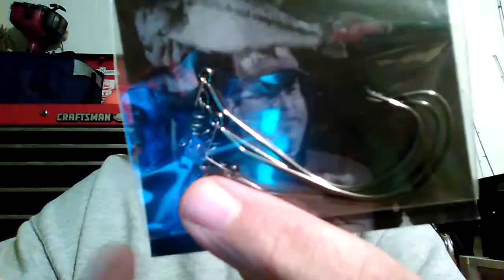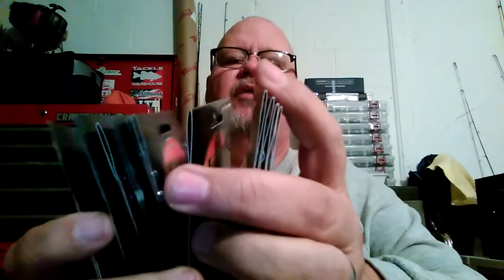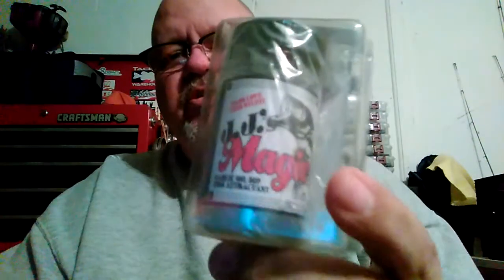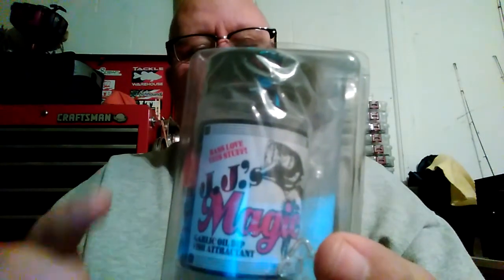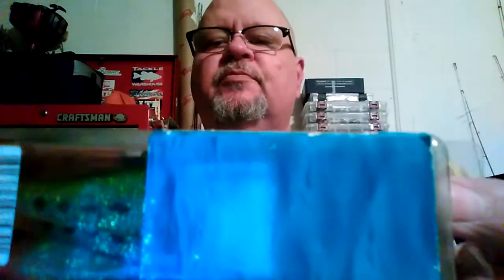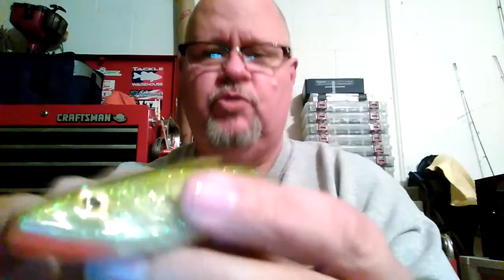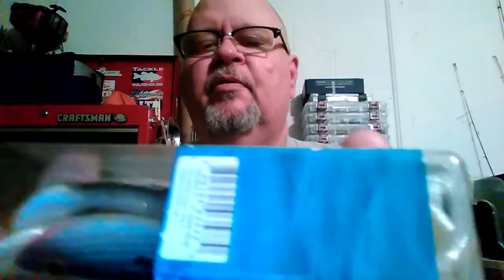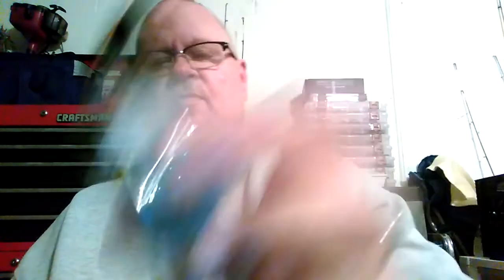25 days of savings from Tacklewarehouse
Here is my unboxing from the 25 days of savings that tacklewarehouse had that ended on the 8th. I hope you like it.